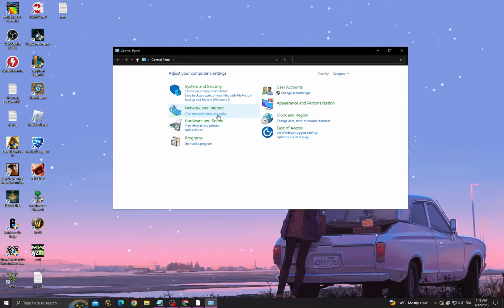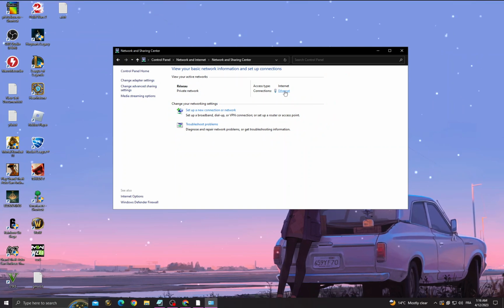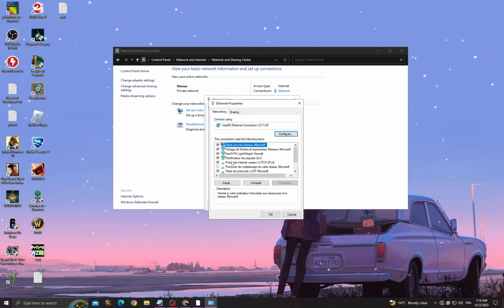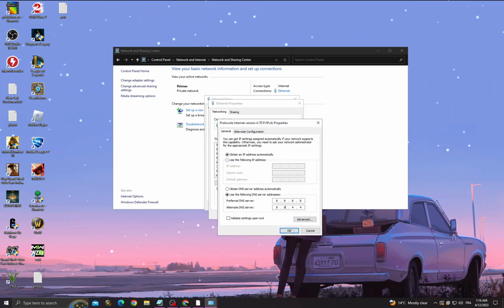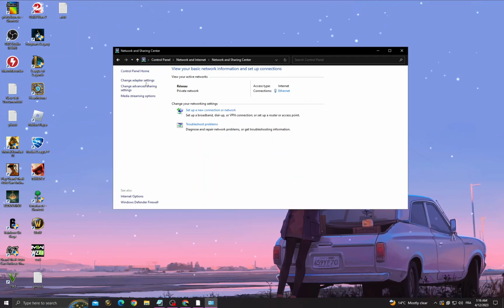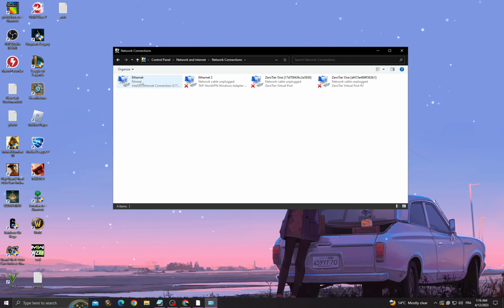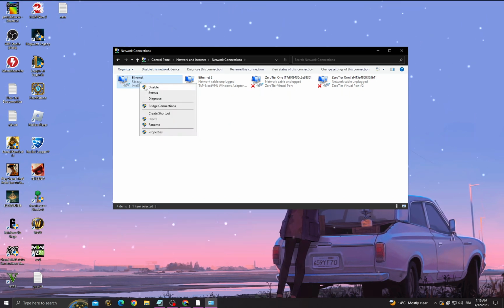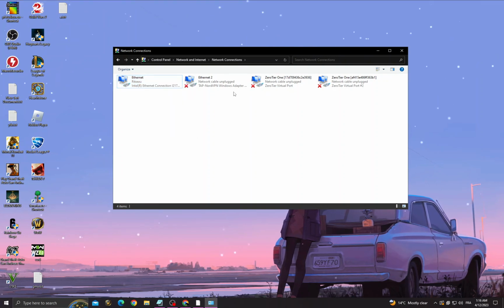Fix Dota 2 Fix Connection Problem| How to Fix Dota 2 Network Issues| Easy Ways to Solve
in this video we discuss :